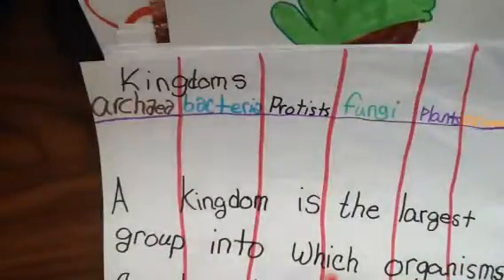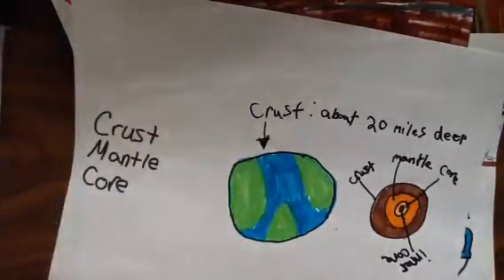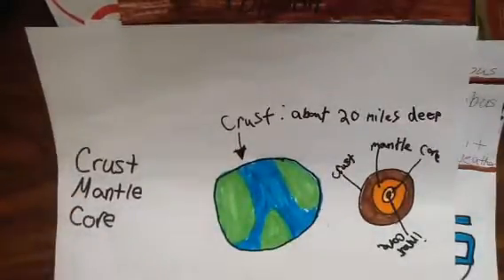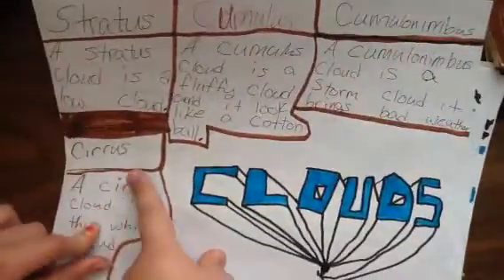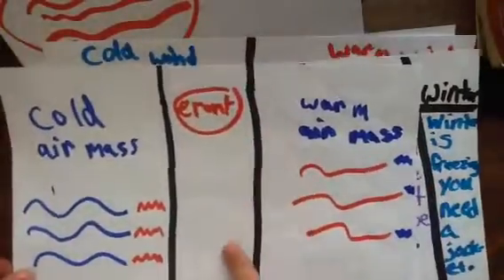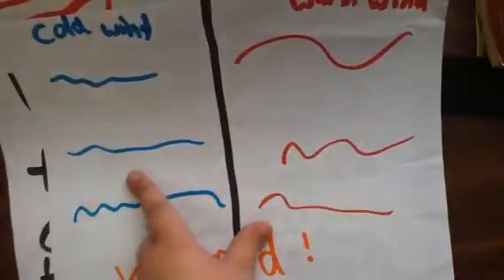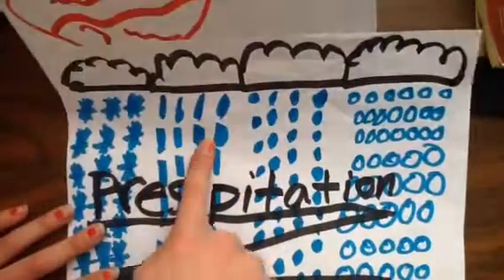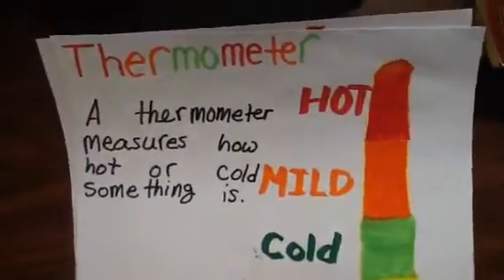MW & SC 2017